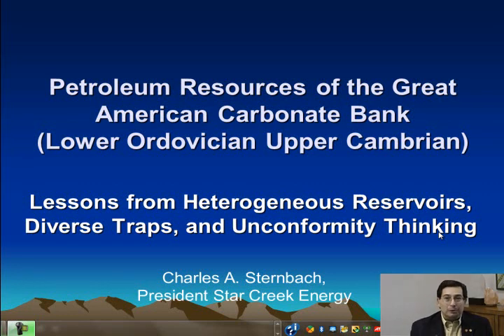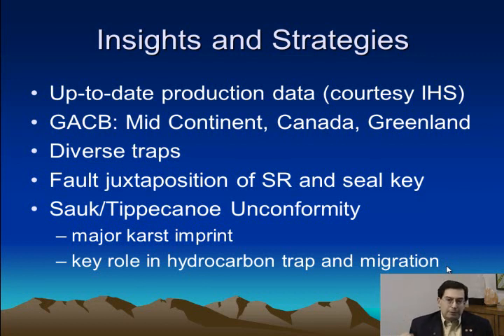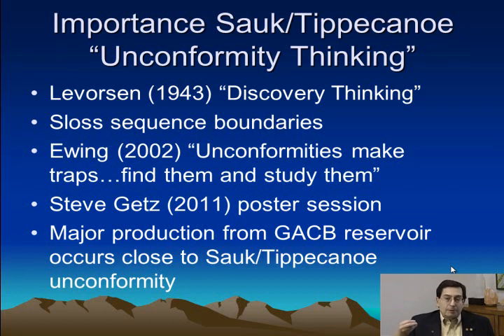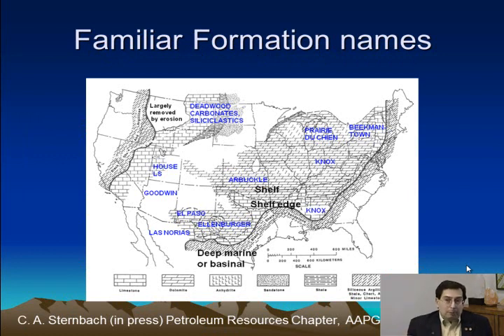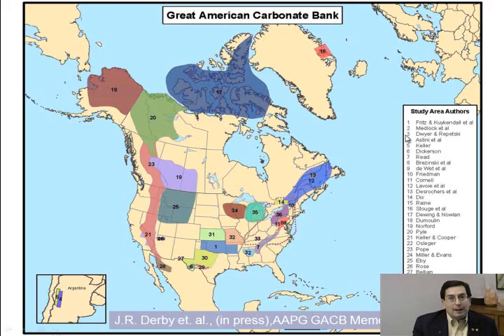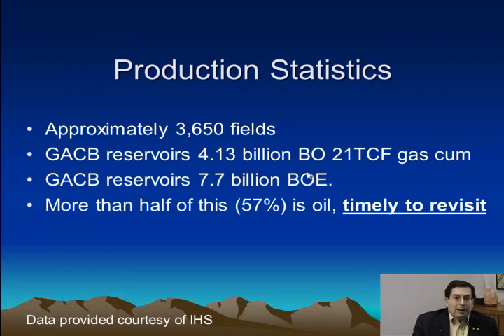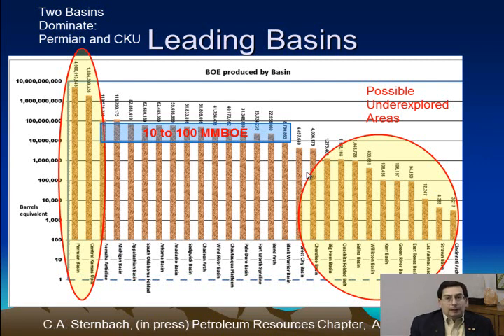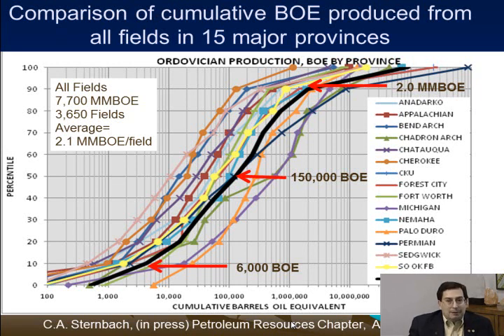The Great American Carbonate Bank-with Charles Sternbach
"The Petroleum Resources of the Great American Carbonate Bank-
Lessons from Heterogeneous Reservoirs, Diverse Traps and Unconformity Thinking" presented by Charles A. Sternbach, Star Creek Energy, on April 25, 2011.  This talk covers the geology and oil trap types of the Cambrian-Ordovician carbonate deposits of the US. AAPG has published a hard cover book called The Great American Carbonate Bank , dedicated to James Lee Wilson.